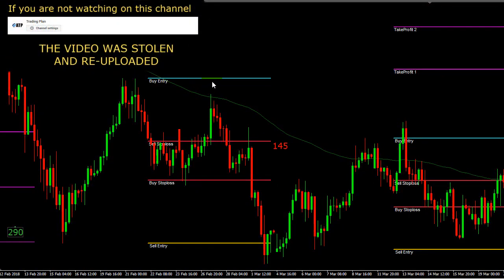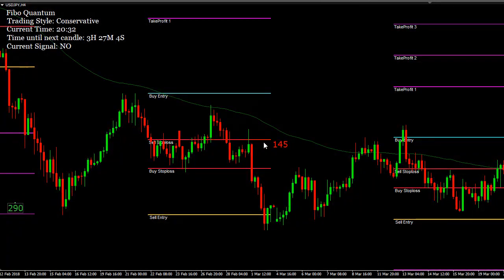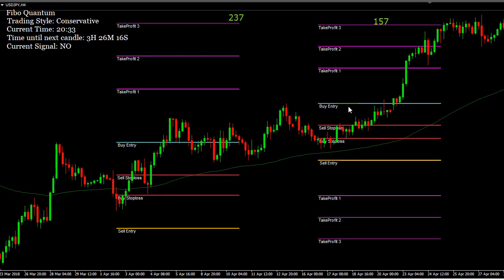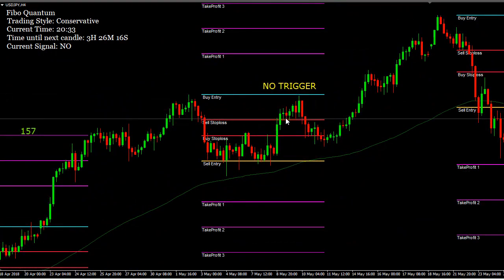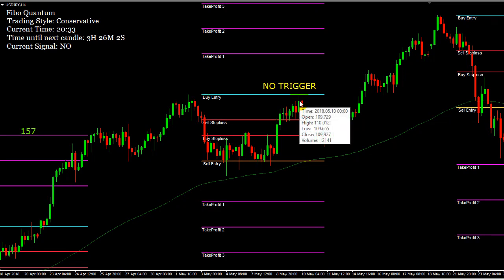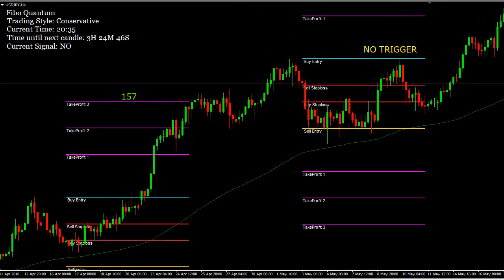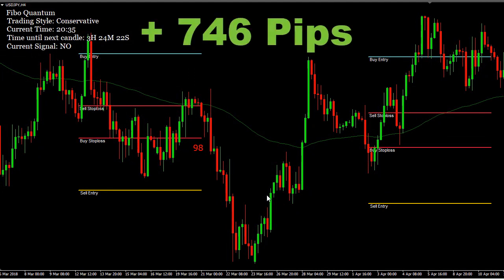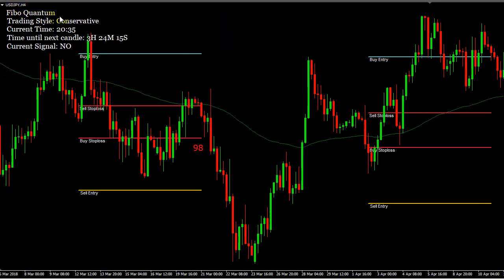FIBO QUANTUM | USDJPY + 750 PIPS Forex Swing Trading May 2018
FIBO QUANTUM + 750 PIPS USDJPY SWING TRADING

REAL SOFTWARE - Walkthrough of USDJPY four hour chart with the Fibo Quantum indicator.  A few losses of course but the wins are much larger giving over 700 pips of Forex profits